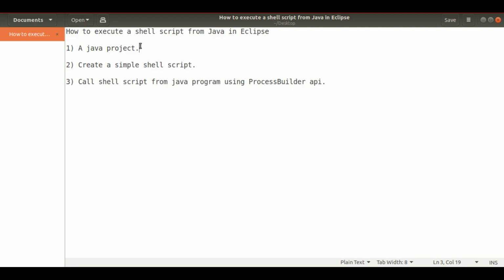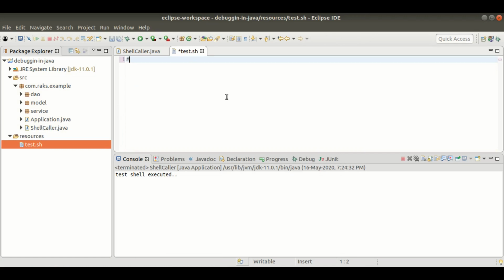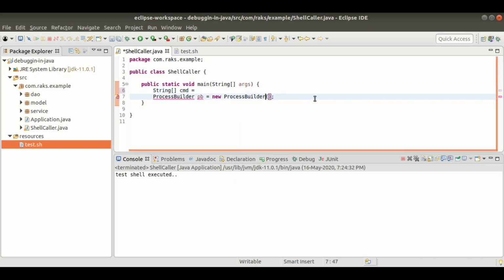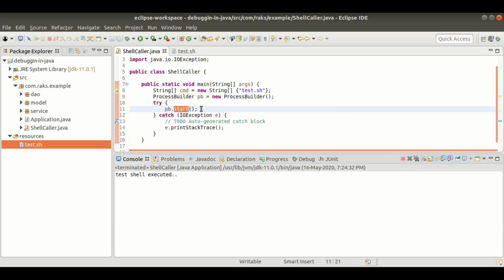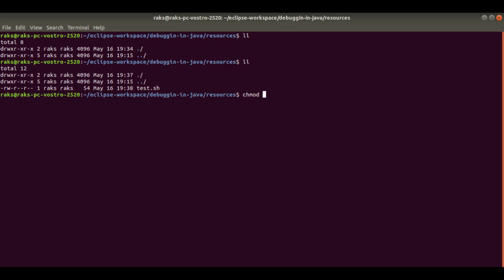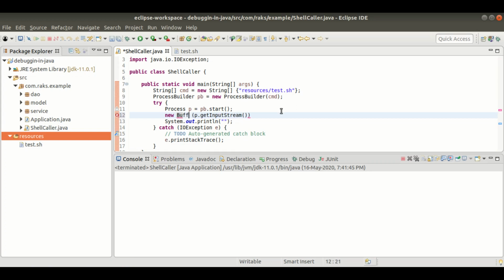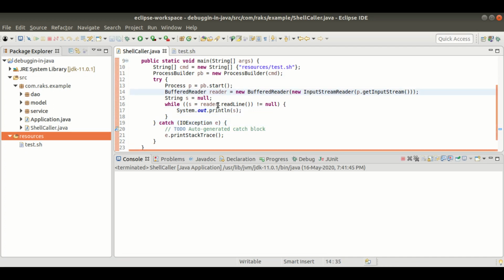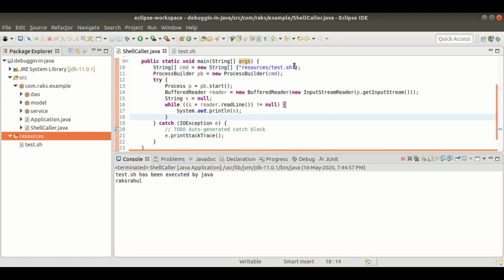How to execute a shell script from Java in Eclipse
1) A java project.

2) Create a simple shell script.

3) Call shell script from java program using ProcessBuilder api.